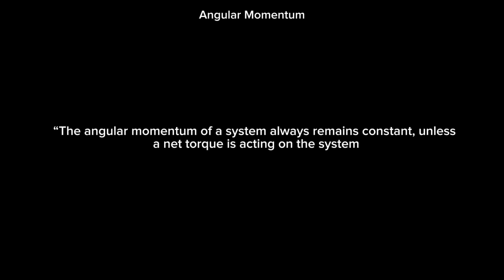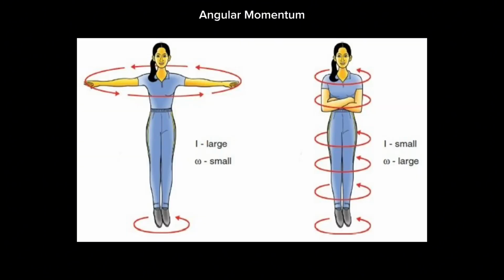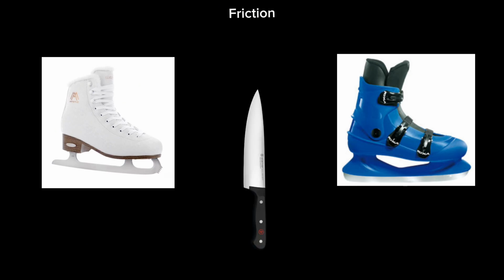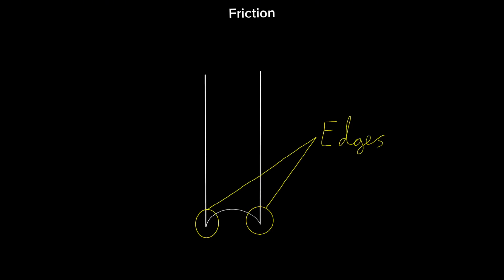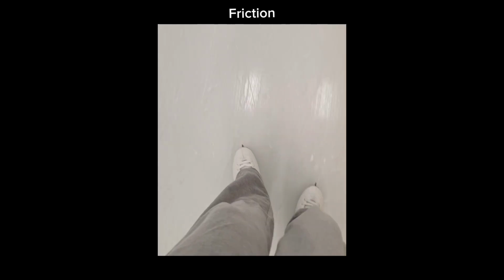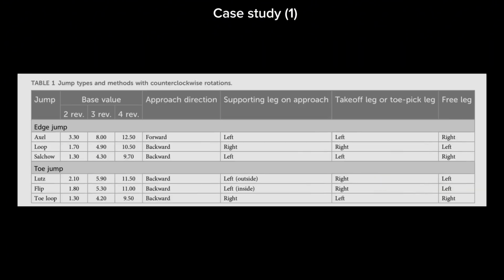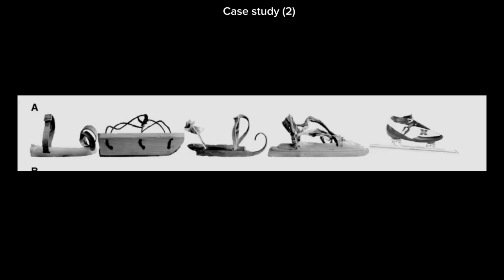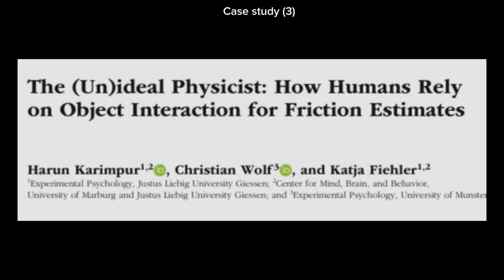Physics principles in figure skating